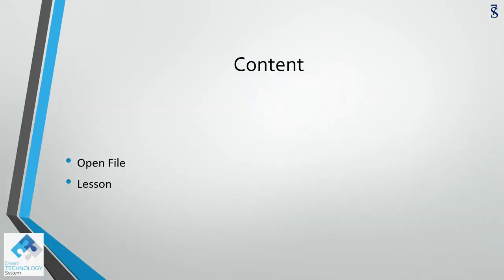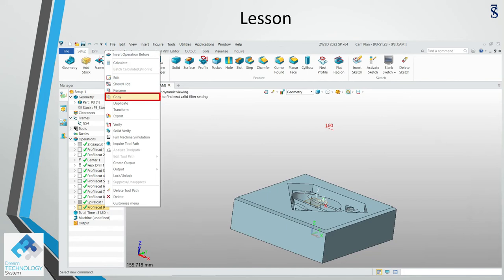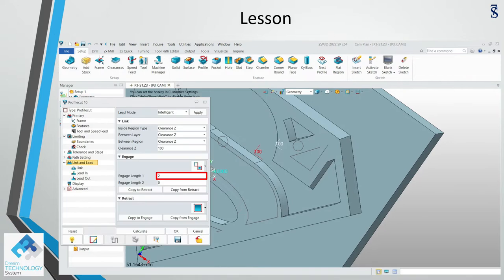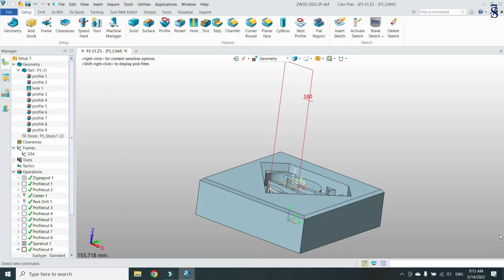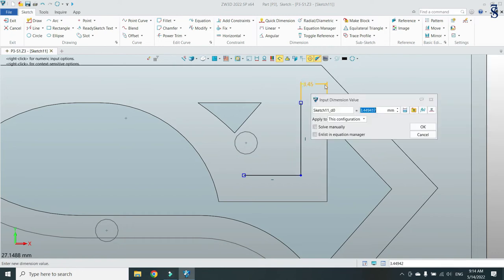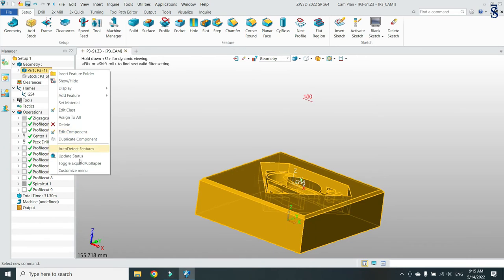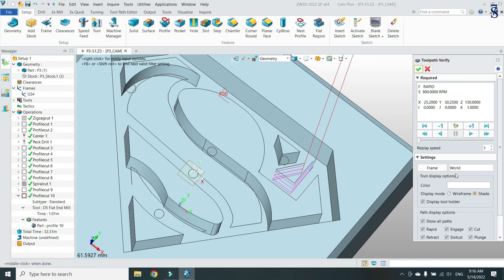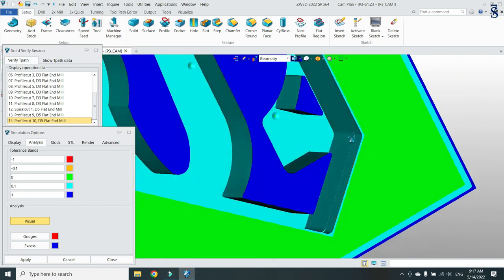[32] ZW3D 2022 - Hill